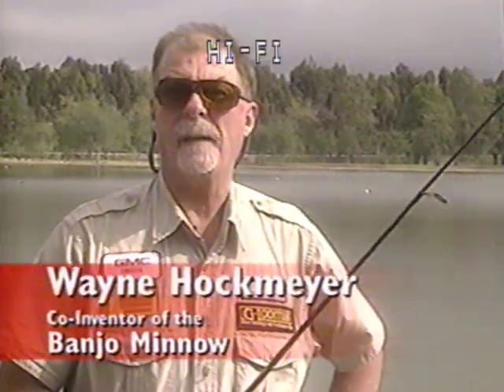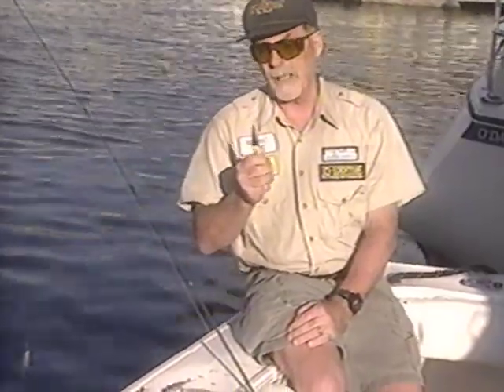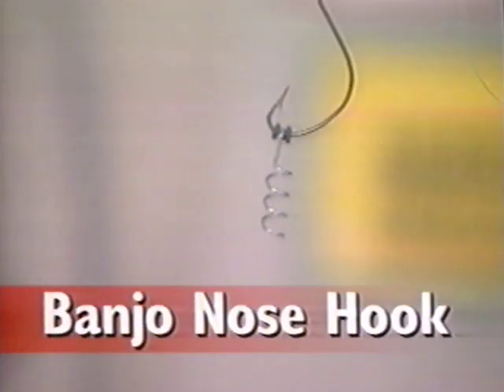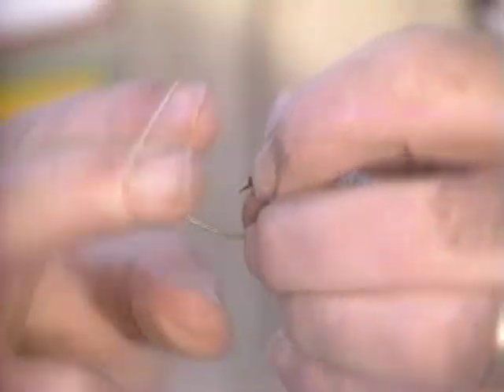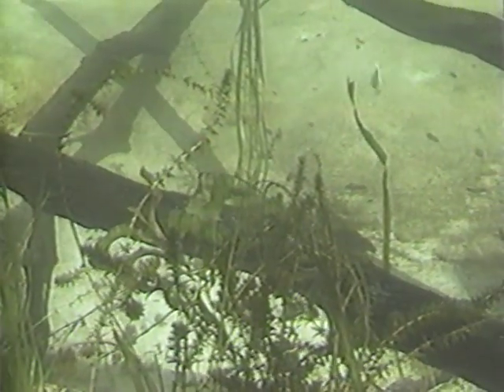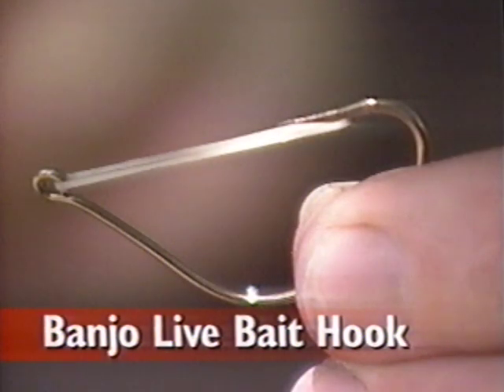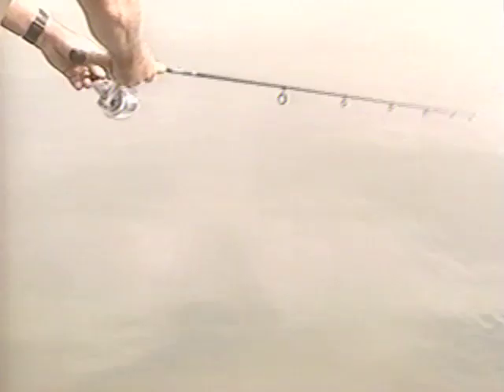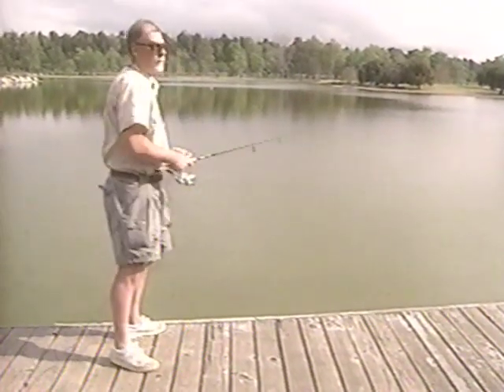Banjo Minnow Instructional Video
This is the VHS that would come with the Banjo Minnow kit, As Seen on TV, back in the 90s. A lure that lived up to expectations for the most part.